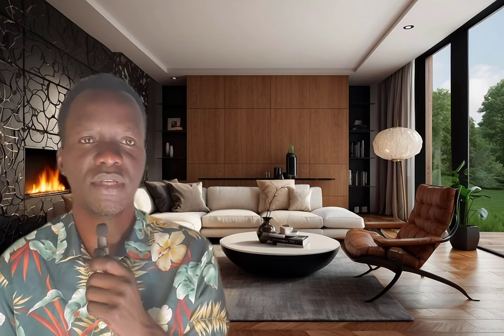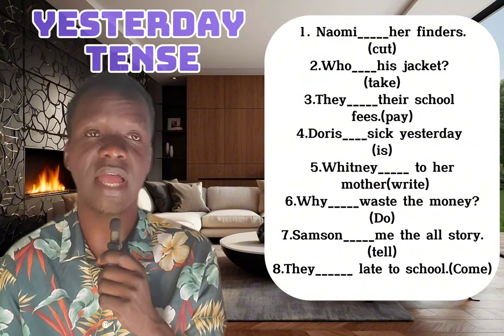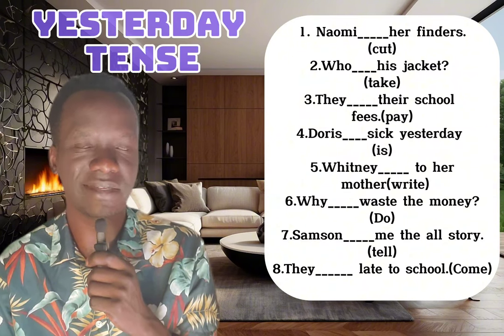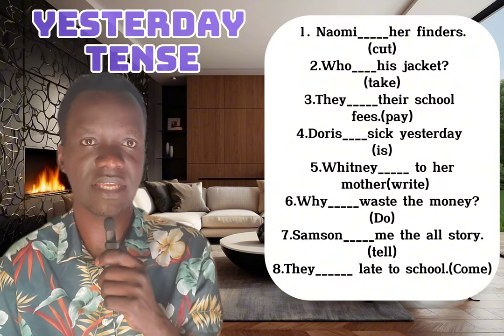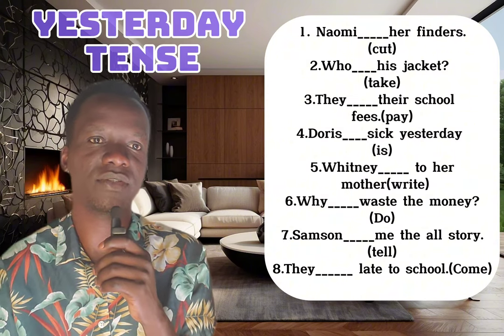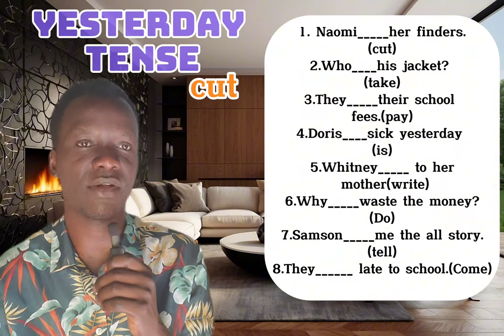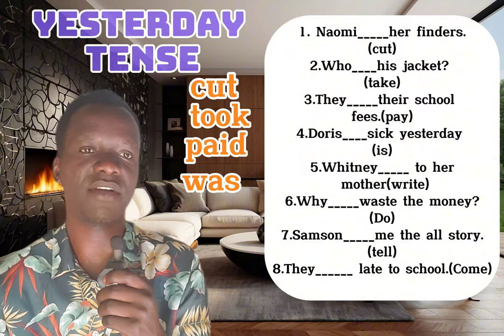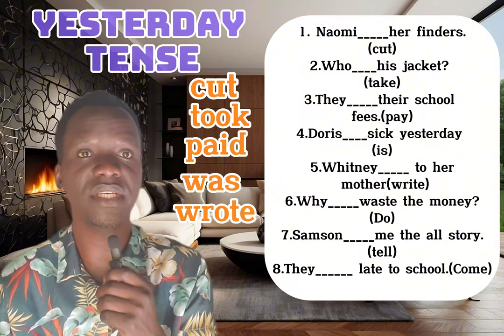How to use past tense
This video teaches learners how to use past tense, how to identify regular and irregular verbs and make sentences out of it. it is good to know how and when to use past tense and also tenses in general.